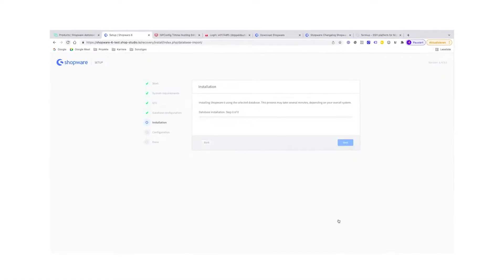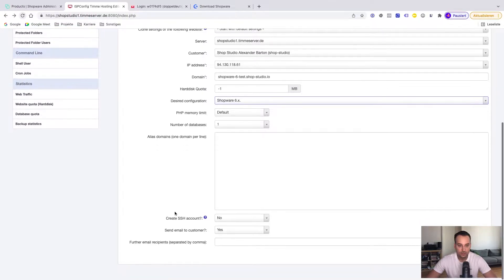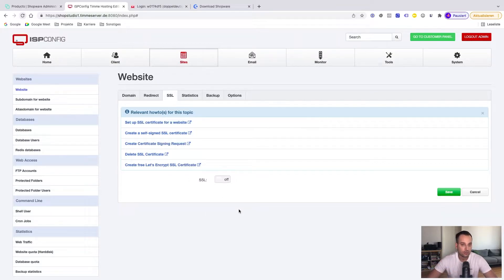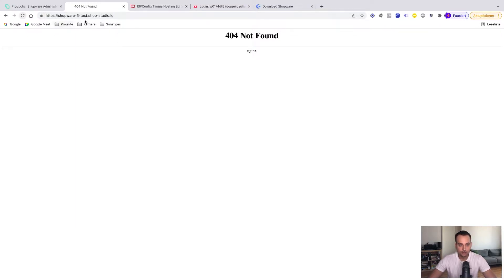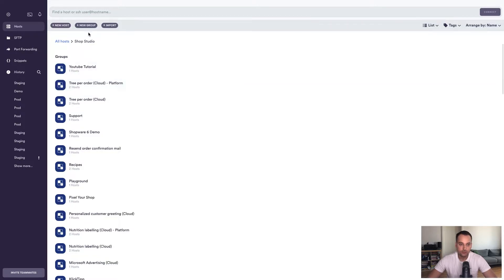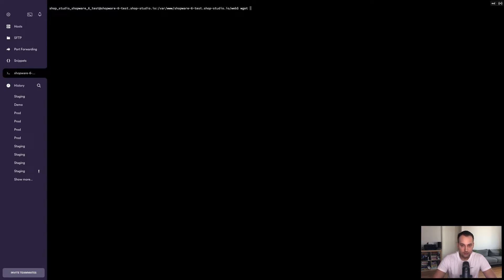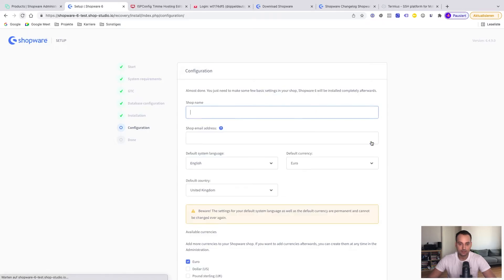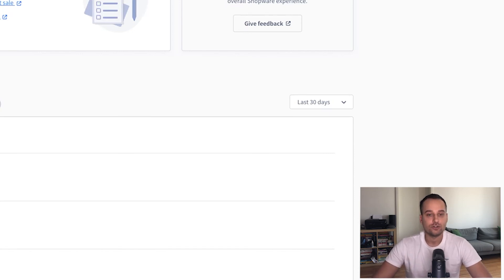How to: Shopware Installation (Self-Hosted) with Timme Hosting - Shopware 6 Tutorial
If you want to install the self-hosted version of Shopware 6 (for example Timme Hosting as a hosting provider), then this is the perfect video for you. Have fun!